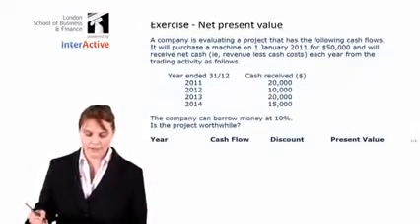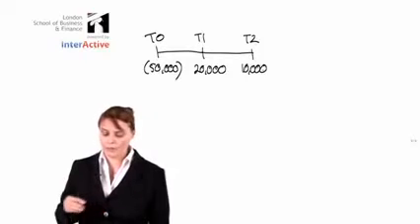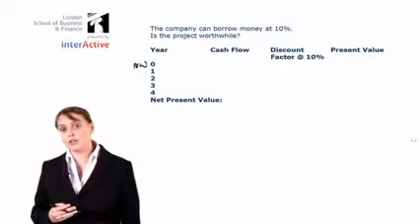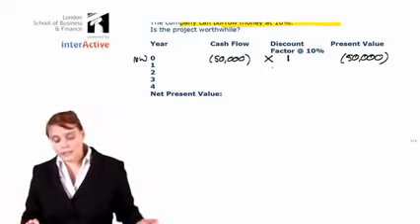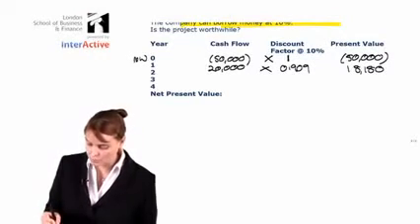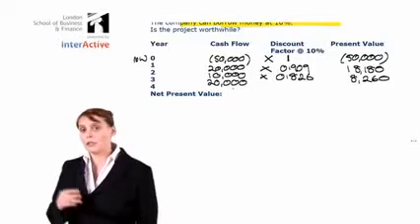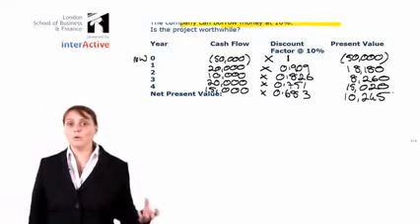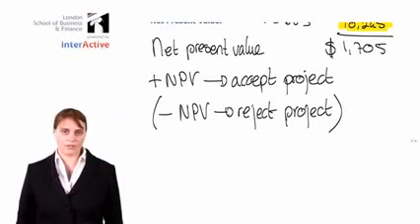ACCA F2 10 5 Net present value Low